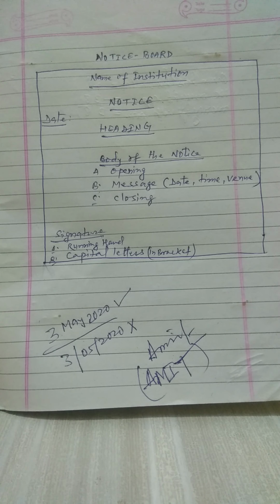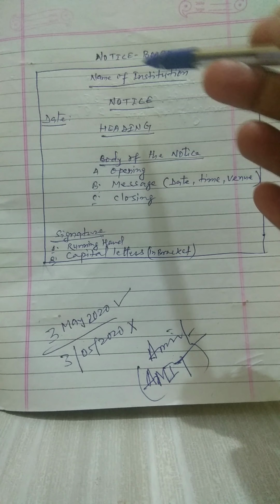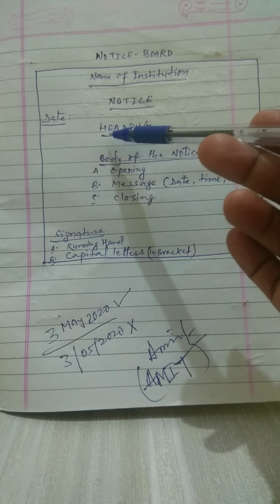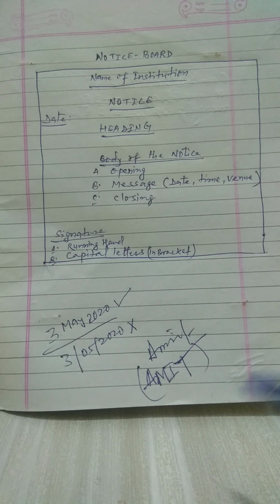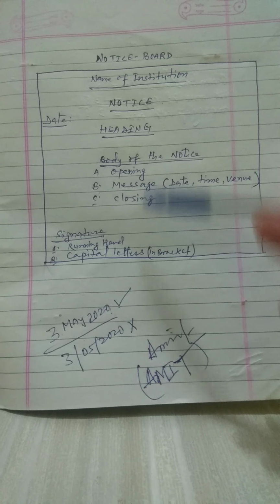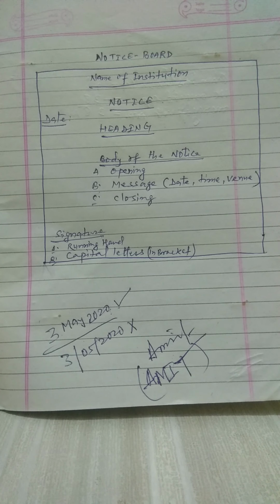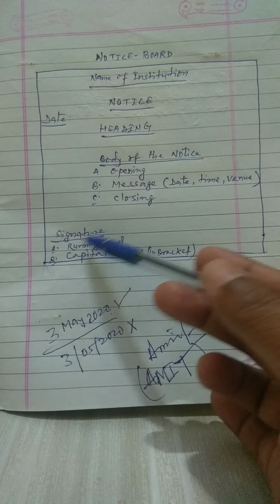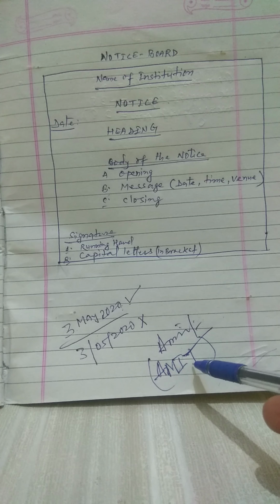Writing section XI English By S K Pandey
Format of  Notice